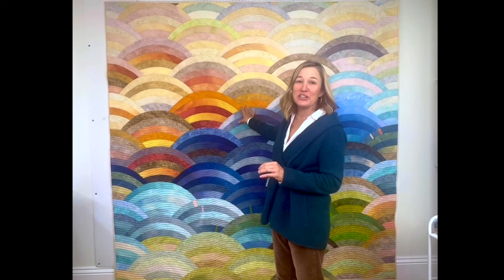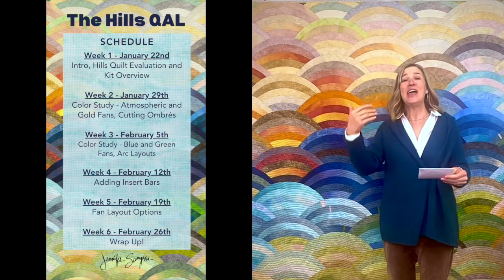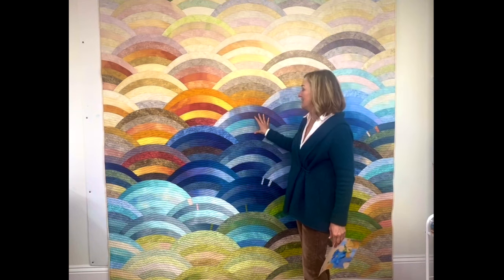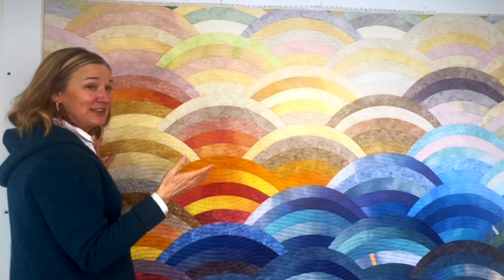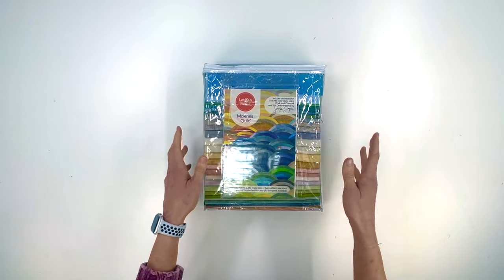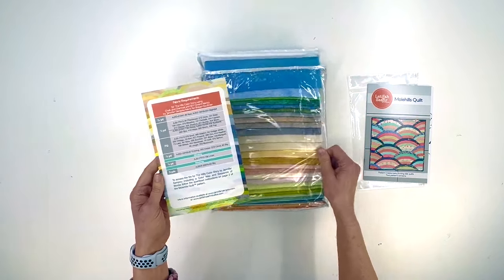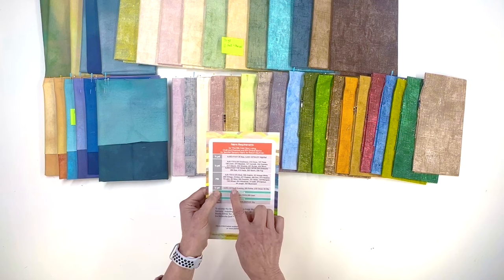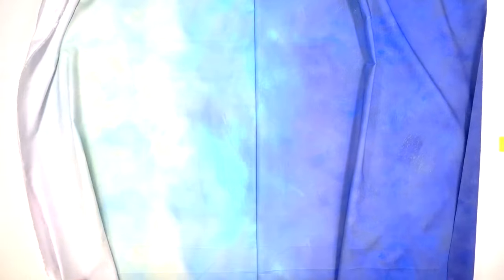Week 1 of the Hills QAL! Quilt Evaluation and Kit Overview with Jennifer Sampou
Dive into the Quilt Evaluation and Kit Overview with Jennifer Sampou! Learn about the inspiration for the Hills Quilt and all the materials needed for the QAL!